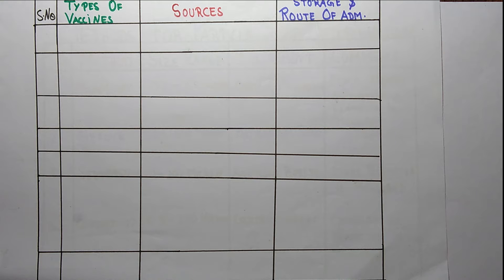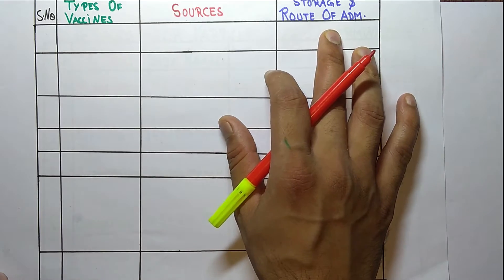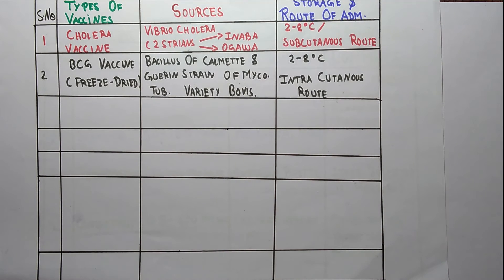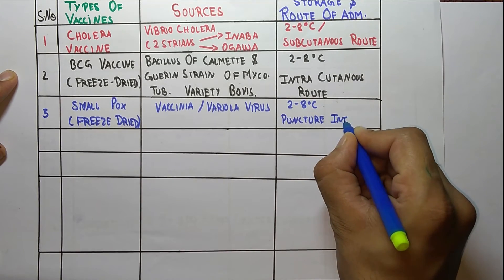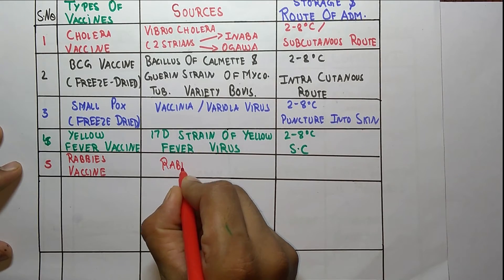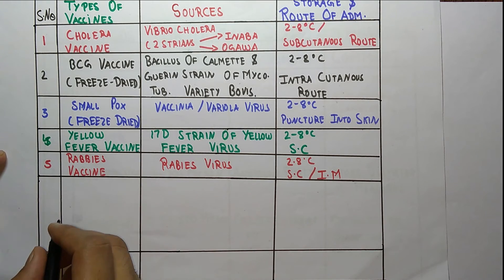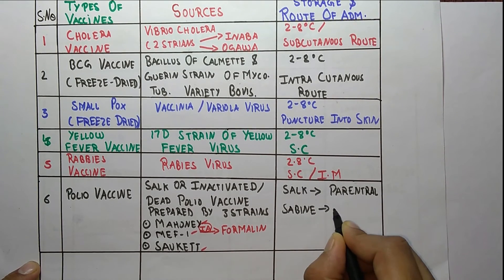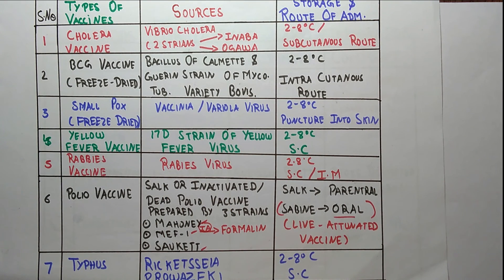TYPES OF VACCINES | SOURCES | STORAGE TEMPERATURE l RANK BOOSTER -9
This video discuss about the types of vaccines and their sources with their storage temperature .